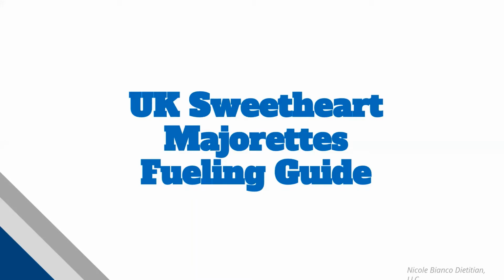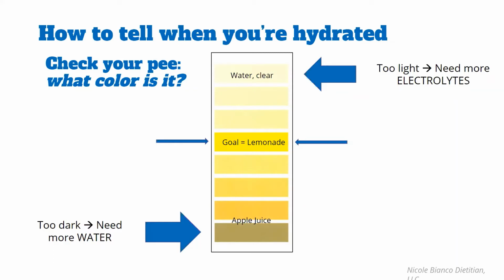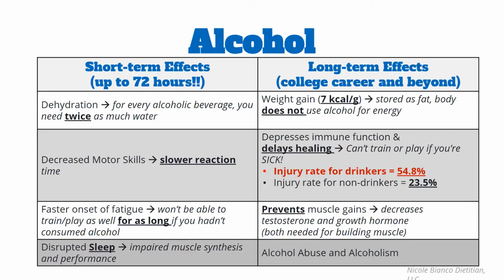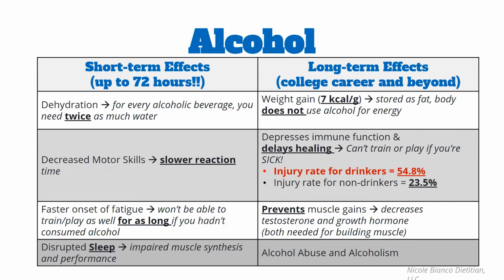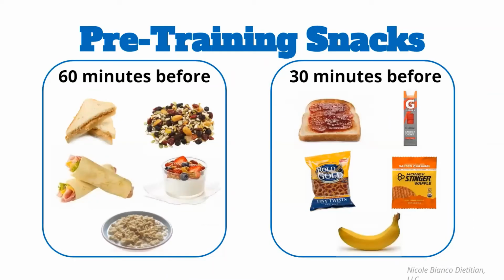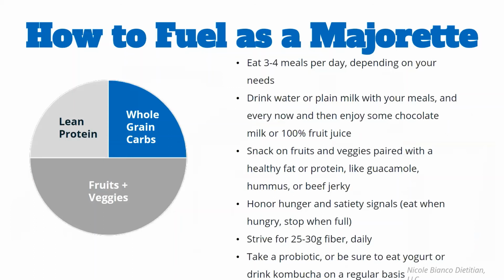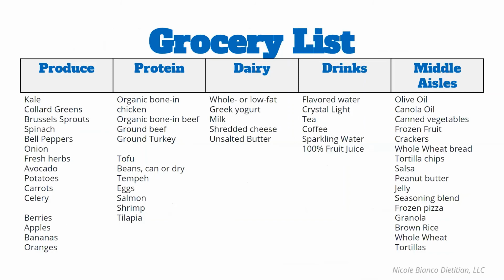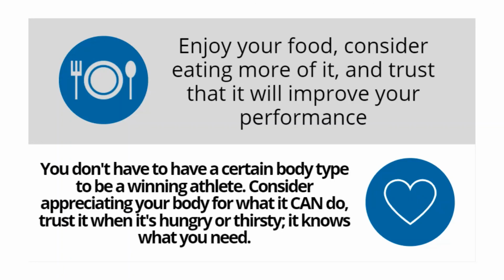Nutrition Guide for Majorettes (University of Kentucky)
Great video about nutrition for college majorettes, particularly for the summer and fall seasons.